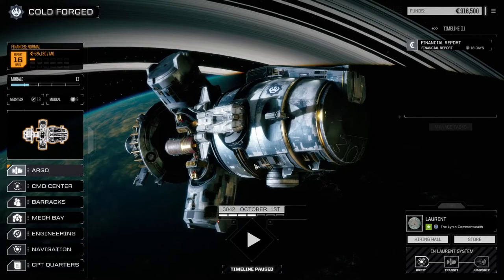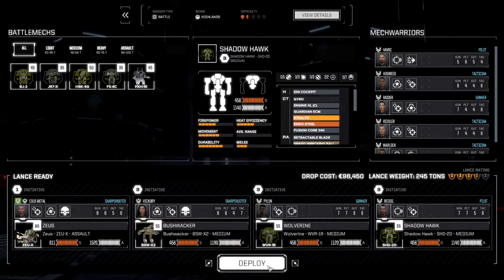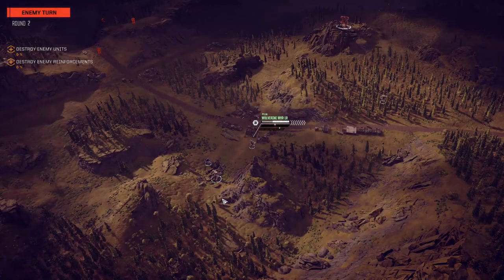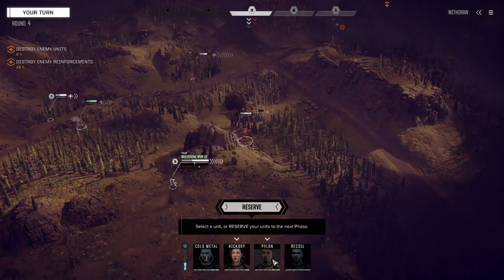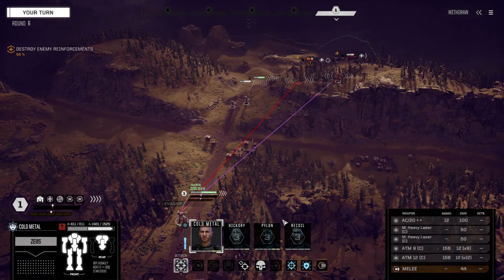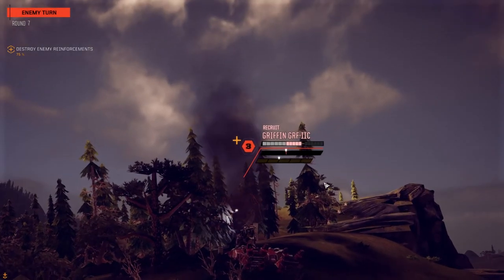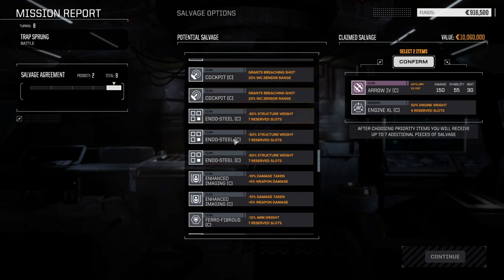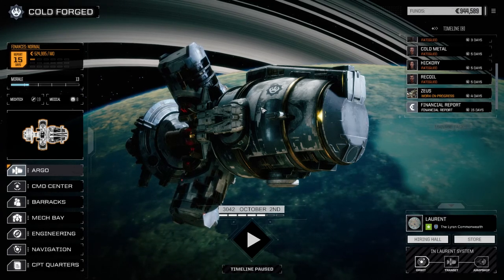Roguetech - COLD FORGED - Ep68